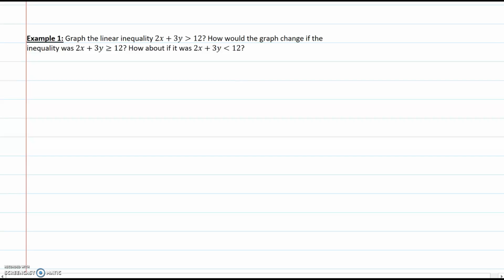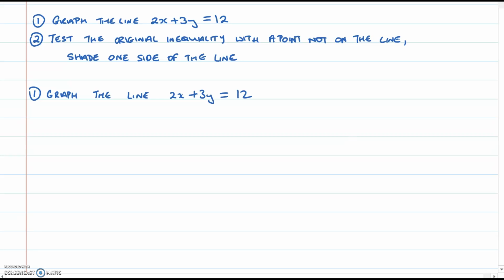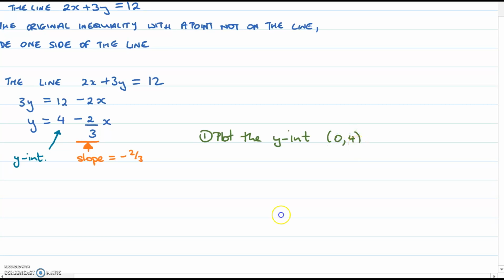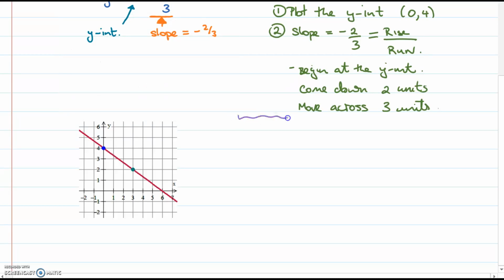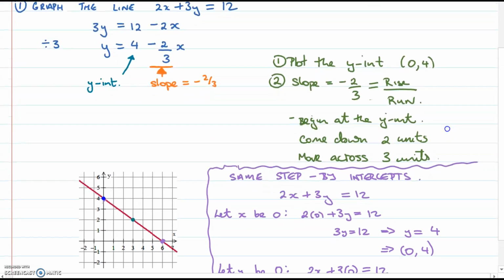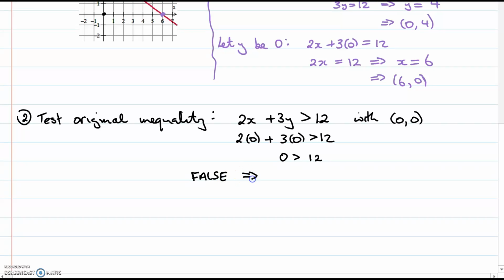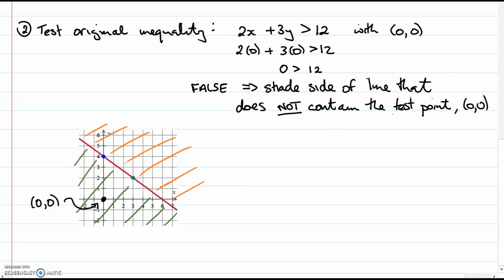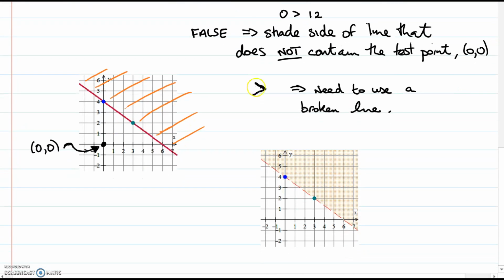Graphing a Linear Inequality, Example 1